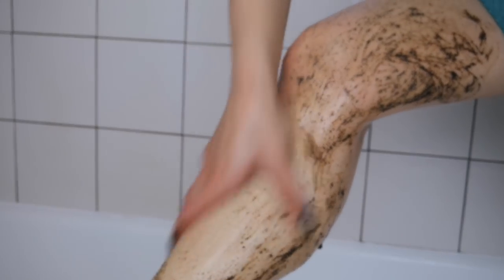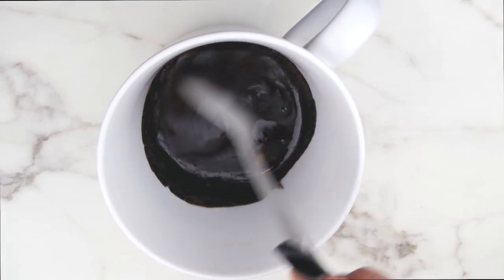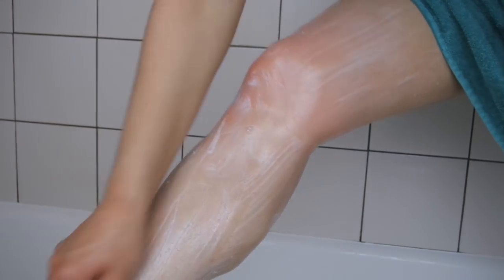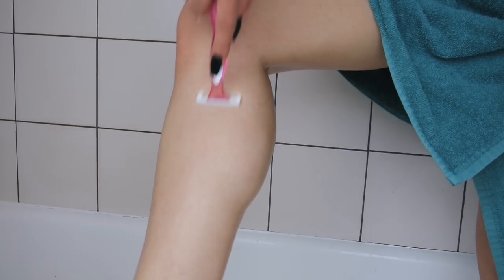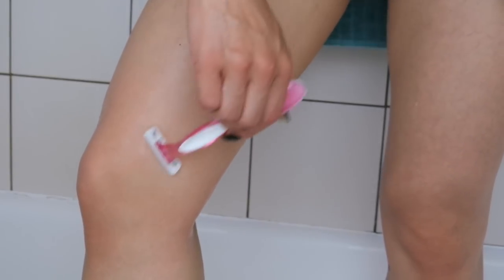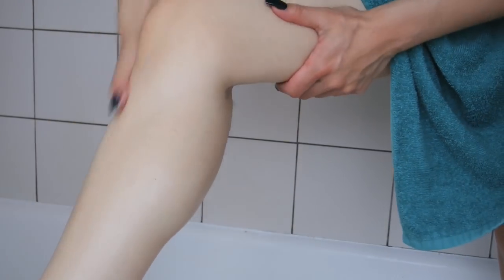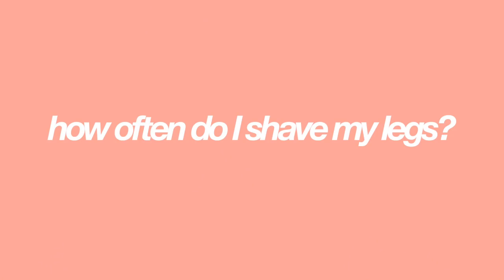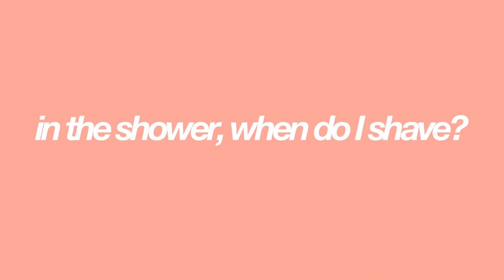How I Shave My Legs Perfectly Every Time!!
▶︎I made an AMAZON STOREFRONT!

▶︎Ingredients for body scrub:
Olive oil

Hey guys! So as part of my shaving video series, today I'm giving you all the details on how I shave my legs. Summer is here, and this is the time of year that I shave the most. Being a hairy girl, there's a lot that goes into my leg shaving routine. In this video, I'm breaking it all down for you guys. I show you all of the products I use to shave, how I shave with a demo, and all of my other tips regarding shaving. I hope you guys enjoy this video!!

▶︎ABOUT ME
age: 25 (born in 1993)
ethnicity: Guamanian, German, Irish
camera: SAMSUNG NX MINI
college I went to: Boston University

 shower routine gillette how to shave your face